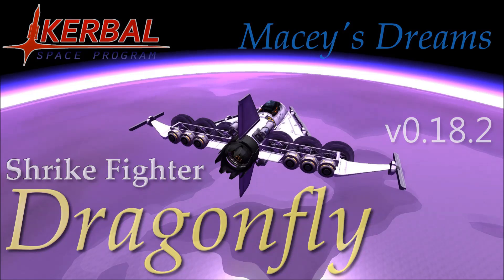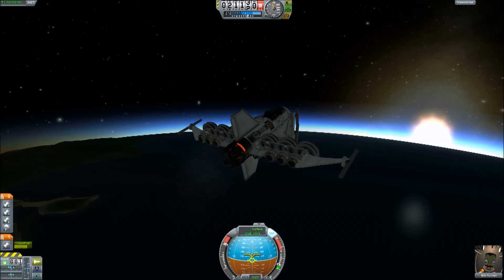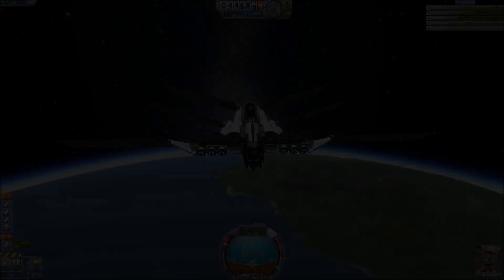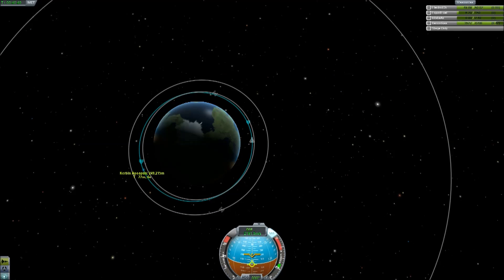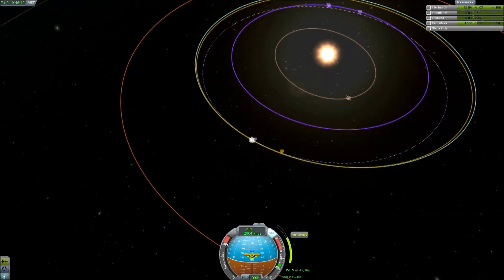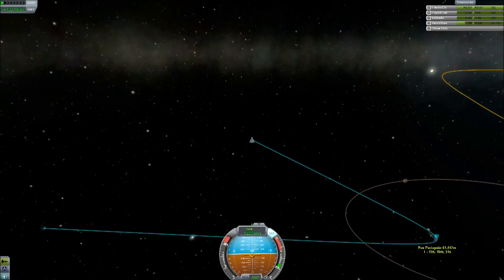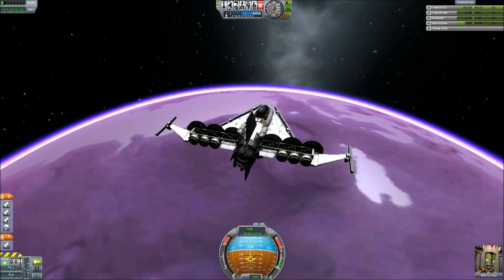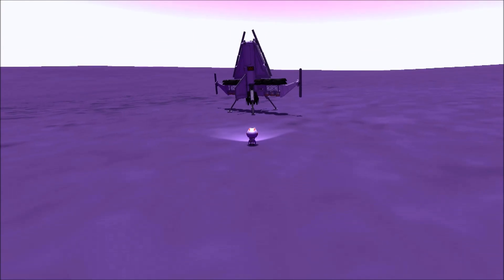KSP - Interplanetary SSTO Ion Fighter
From KSC to Eve in one stage, while testing the new Dragonfly

In this video a Dragonfly reaches orbit during a routine test flight but events take it much further..

- A single jet engine with enough air intakes can allow hypersonic speeds at high altitudes, just a little extra push from.an ion drive will allow it to achieve a stable orbit -

Spiritwolf Corp. has been testing the new SSTO Shrike class, Dragonfly MkXII with good results. In the theater of combat this ship can be employed as an orbital strike bomber, capable of hitting a target with precision then safely returning to orbit.